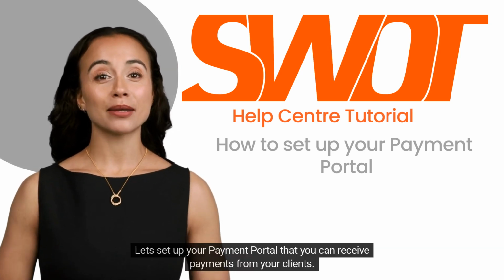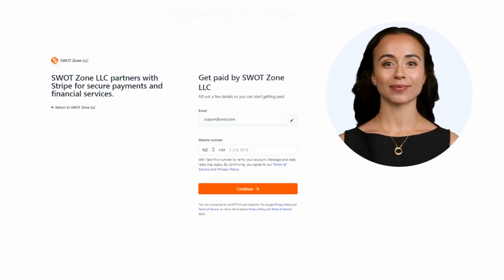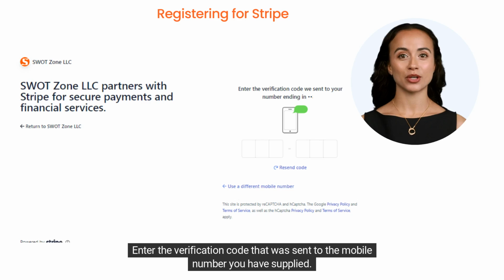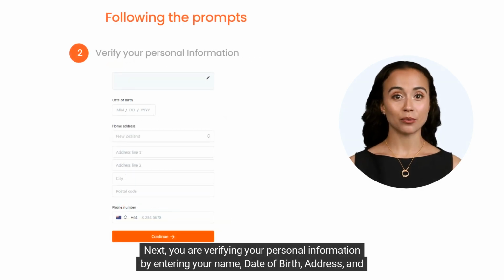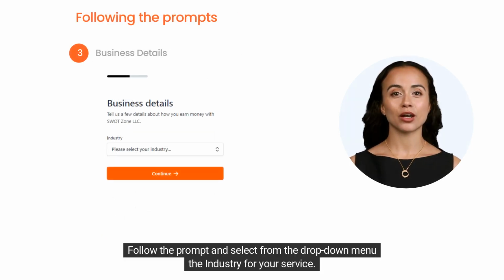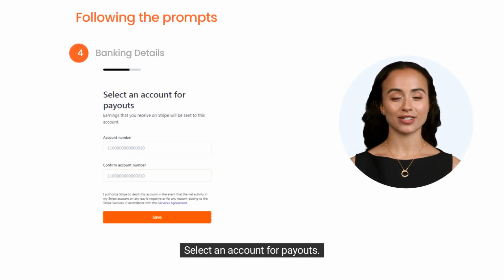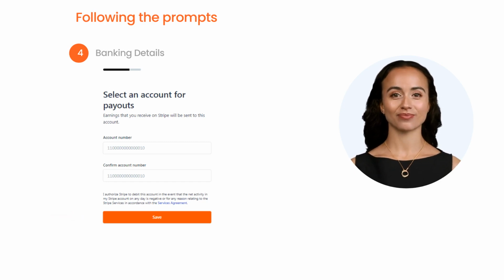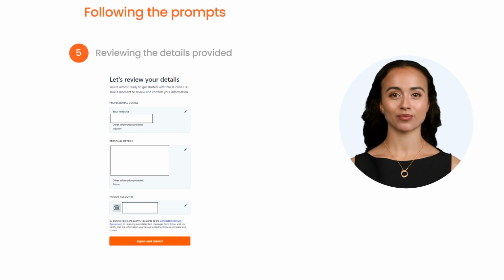How to Set up your Client payment portal with Stripe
Easy to follow tutorial in setting up your payment portal using Stripe.